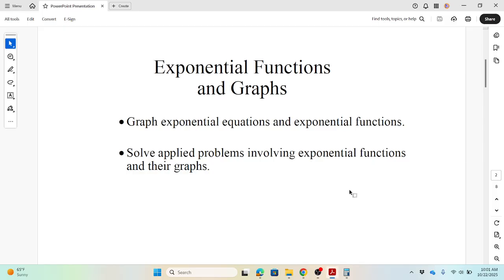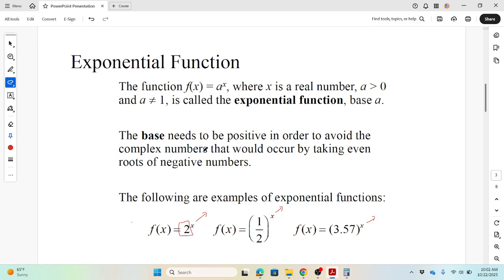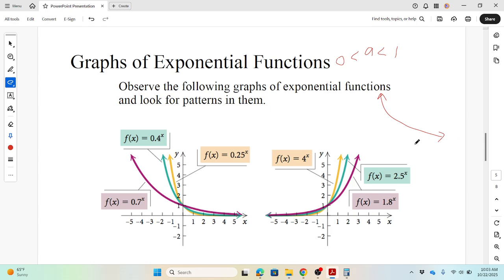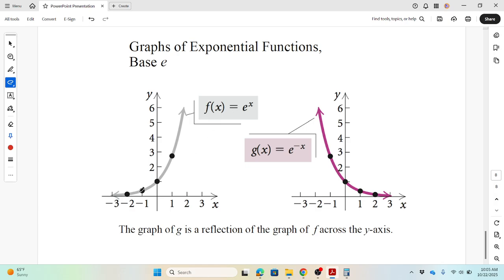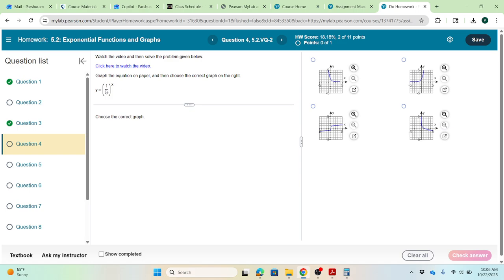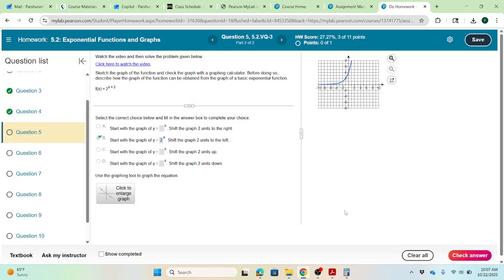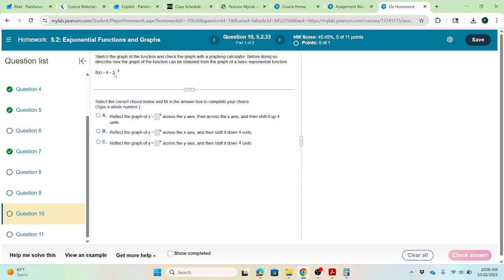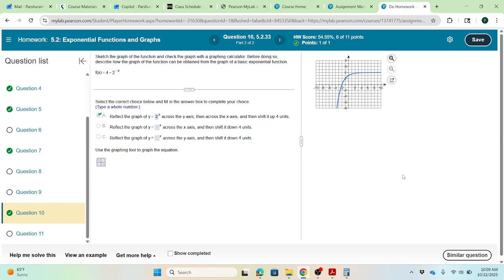Exponential Functions and Graphs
Exponential functions, Graph of exponential functions, Natural base